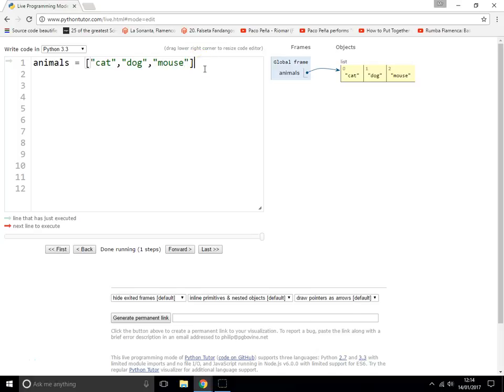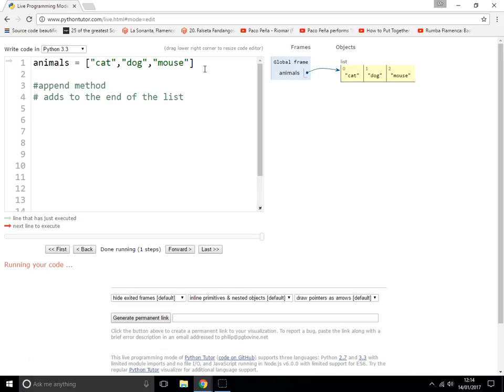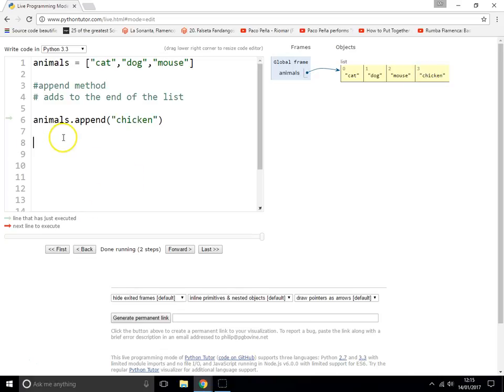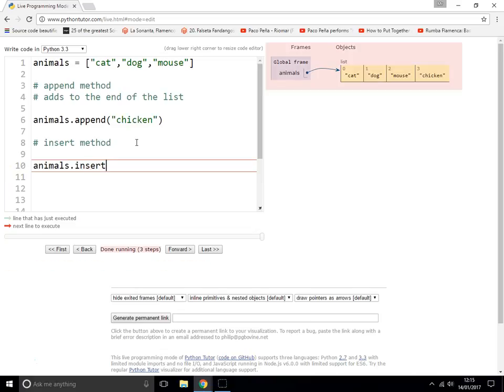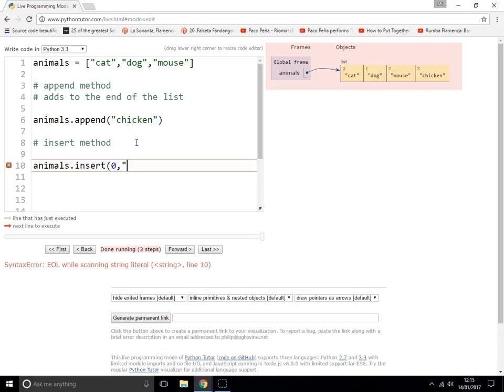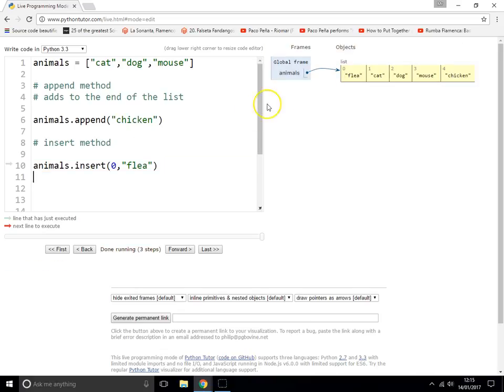Python - How to Add / Append items to a list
How to add / append items to the end of a list / array in Python